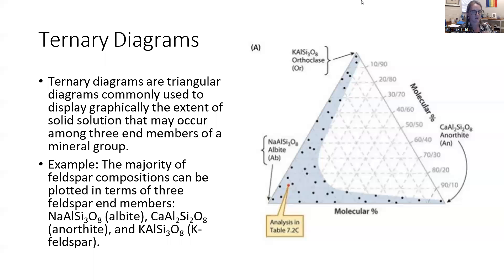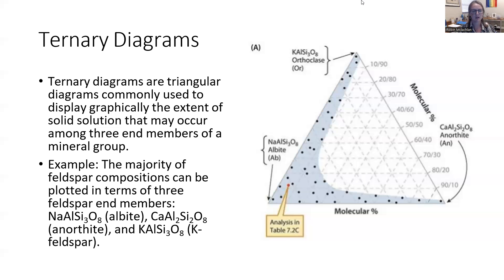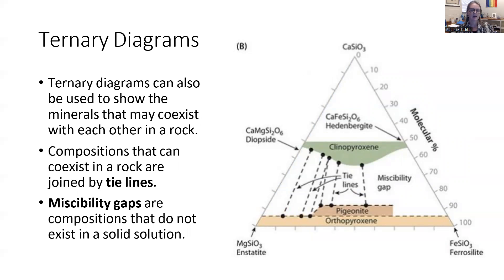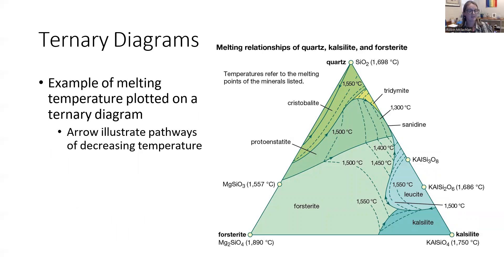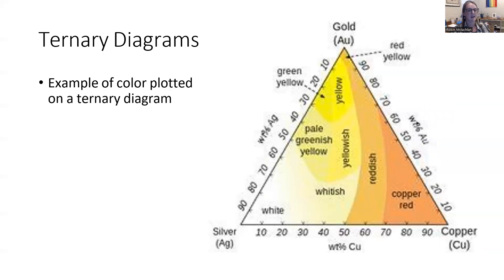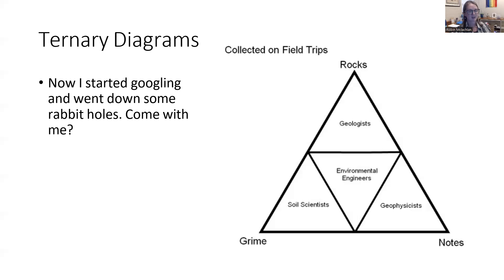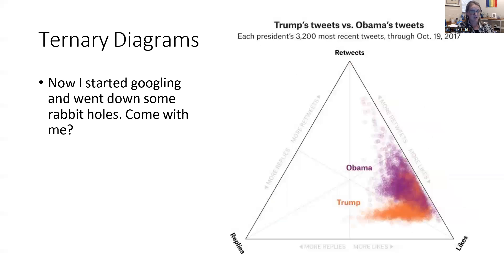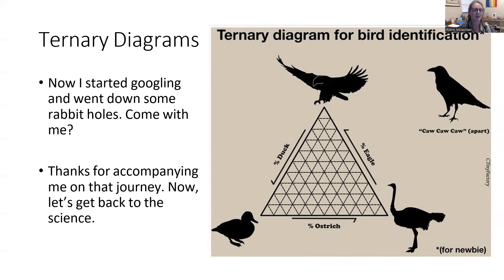3 3 TernaryDiagrams